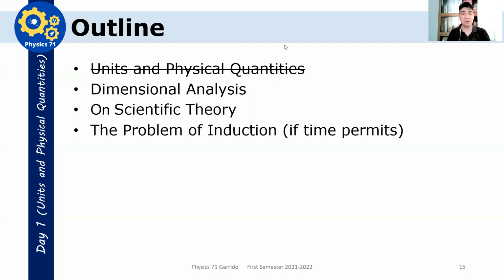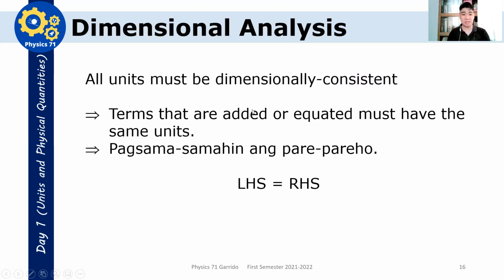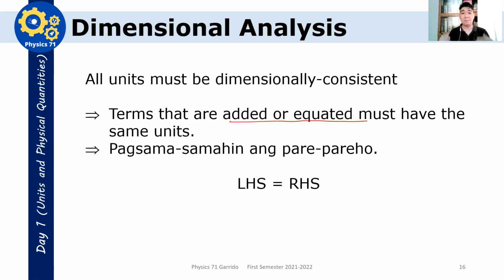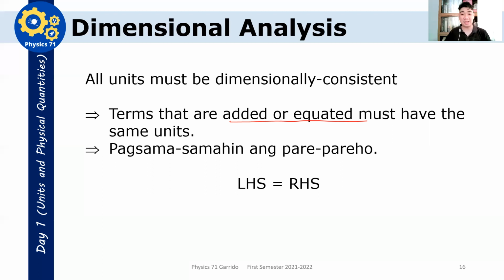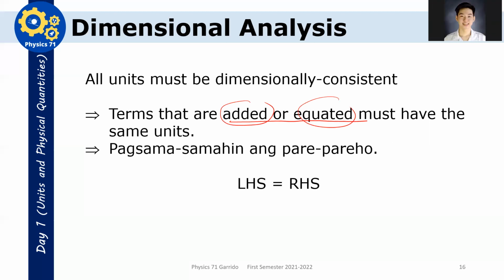Physics 71 Day 1 [Part 4/7] | Dimensional Analysis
In this video we discuss the importance of dimensional analysis.